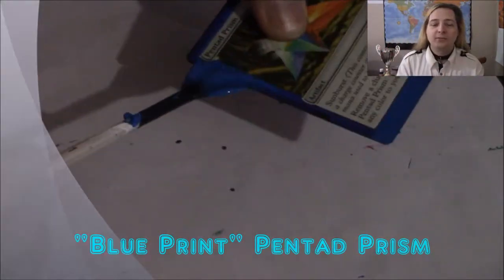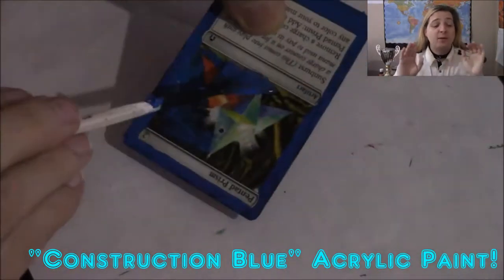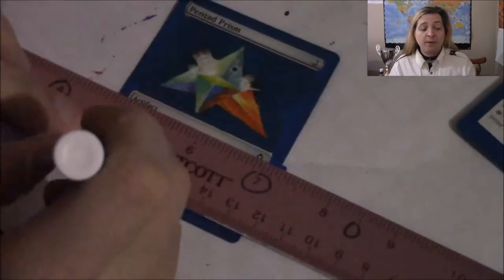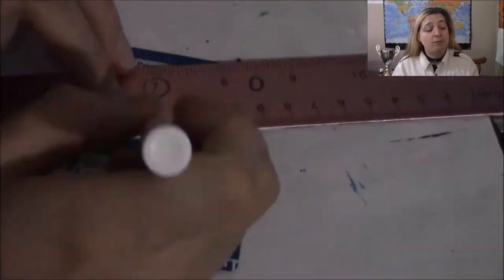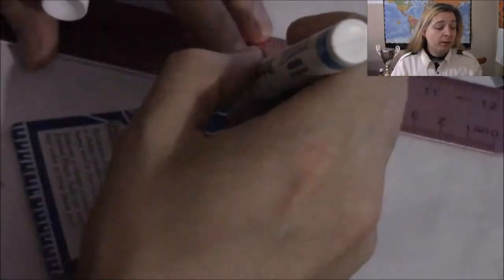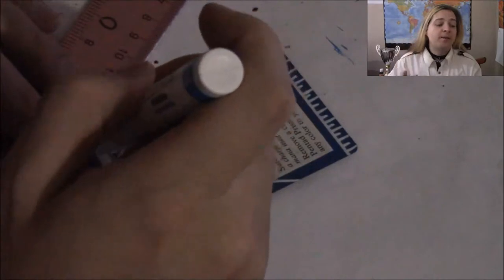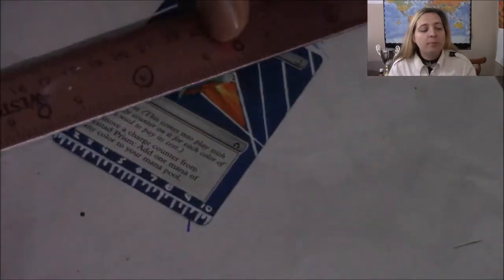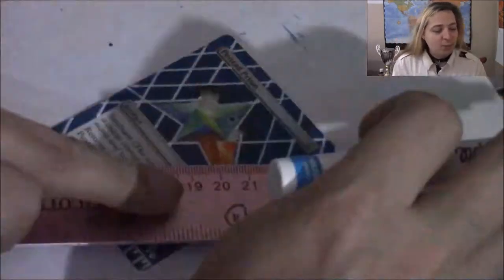MTG alters 82, Blue Print Pentad Prism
Pentad Prism. Borderless Mtg Blue Print Artifact Alter. How to alter a Magic card, with the Blue Print look! Modern Popular Altar.

Magic the gathering alter tips, tricks, how to, & more. Learning how to alter MTG cards / Tutorial for Blue Print Artifact card alters, with Feline Longmore!